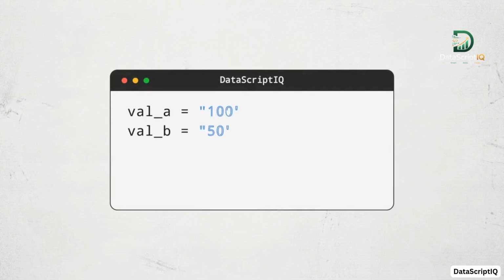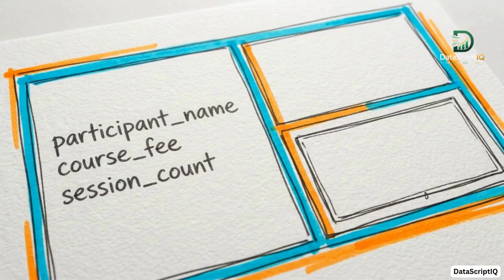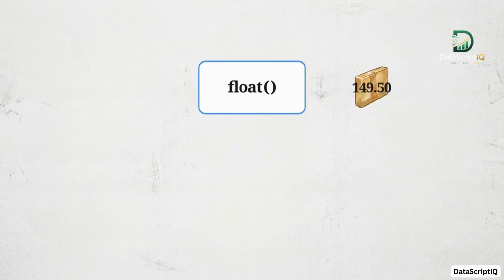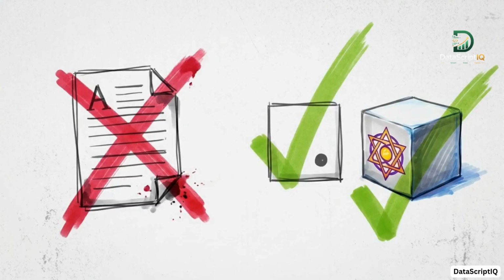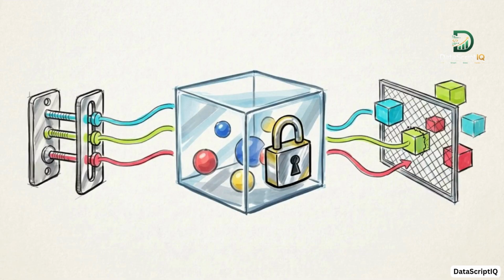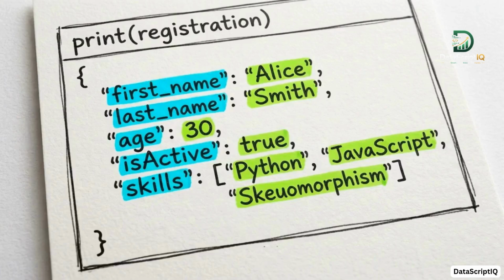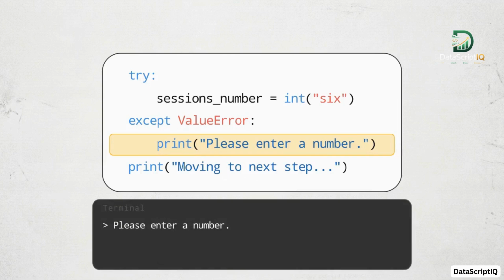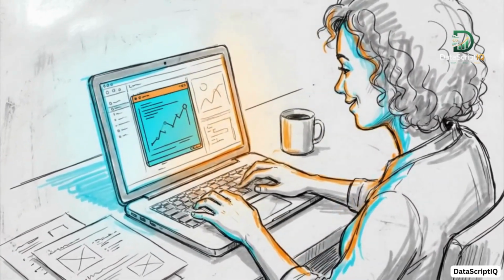Python Data Types, Type Checking & Type Conversion | Beginner to Advanced Full Course DataScriptIQ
Learn Python data types, type checking and type conversion through clear explanations and practical coding examples from DataScriptIQ.

This lesson is part of our Python Programming Basic to Advanced Full Course and explains how Python stores, checks and converts different kinds of data. You’ll work with integers, floats, complex numbers, strings, booleans, lists, tuples, sets and dictionaries, then see how each type behaves in real programs.

The tutorial also shows how to use the type() function to identify the data type of a variable. You’ll learn how and when to convert values with int(), float(), str(), list() and tuple(), including the difference between converting data correctly and simply forcing a value into another format.

Topics covered in this video:

• Integers, floats and complex numbers
• Strings and boolean values
• Lists, tuples, sets and dictionaries
• Checking variables with type()
• Converting strings into numbers
• Converting numbers into strings
• Changing lists into tuples and tuples into lists
• Understanding mutable and immutable collections
• Handling ValueError, TypeError and KeyError
• Avoiding common mistakes with user input
• Using try and except for safer conversions

You’ll also follow an original DataScriptIQ example that processes training registration data, calculates fees, removes duplicate values and builds a structured dictionary record. This makes the lesson useful for learners, students, working professionals, business owners and anyone beginning Python for automation, analytics or software development.

Practise each example while watching, change the values and predict the output before running the code. That simple habit will strengthen your understanding faster than memorising definitions.

Code Smart. Think Data. Learn Faster.

Learn Python programming from basic to advanced with Data Script IQ. Follow the show on Spotify to access step-by-step lessons covering Python fundamentals, functions, object-oriented programming, automation, data analysis, APIs, databases and practical projects.

Follow the Spotify show
Listen to every course episode
Learn Python anytime and anywhere

Spotify Show: Python Programming: Basic to Advanced – Full Course
Powered by: Data Script IQ

Welcome to DataScriptIQ — your complete learning destination for Data Science, Coding, AI, Machine Learning, Software Tools, and Programming Languages.

On this channel, you will learn everything step by step with practical examples, real code, and easy explanations. Whether you are a beginner or want to improve your technical skills, DataScriptIQ will help you understand complex topics in a simple and professional way.

Here, we upload videos related to:

Data Science
Python Programming
SQL and Databases
Machine Learning
Artificial Intelligence
Deep Learning
Data Analytics
Data Visualization
Pandas, NumPy, Matplotlib, and Scikit-Learn
Power BI, Tableau, and Excel
Software Installation and Setup
Coding Projects
Programming Languages
GitHub, VS Code, Jupyter Notebook, and Google Colab

Our goal is to make coding and data science easy for everyone. Every video is designed to help you learn practical skills that you can use in projects, interviews, freelancing, jobs, and real-world problem solving.

DataScriptIQ — Code smarter. Analyze deeper. Learn faster.

This content is created for educational and informational purposes only. Results may vary depending on individual effort, experience, and learning approach.